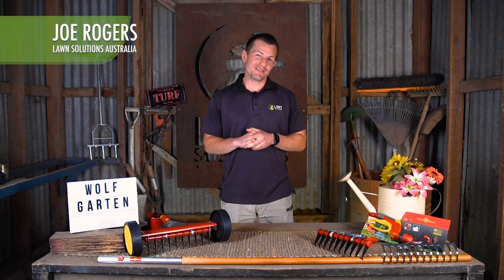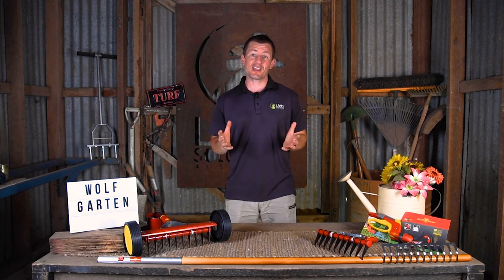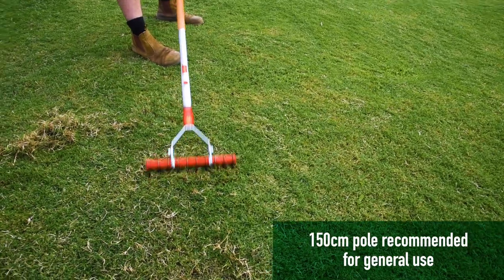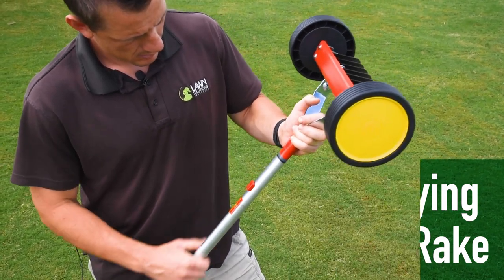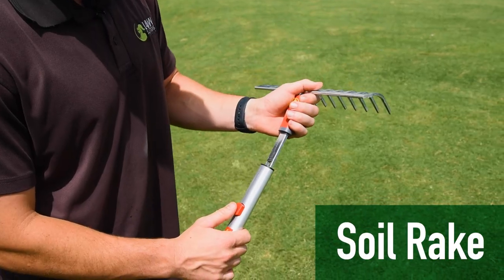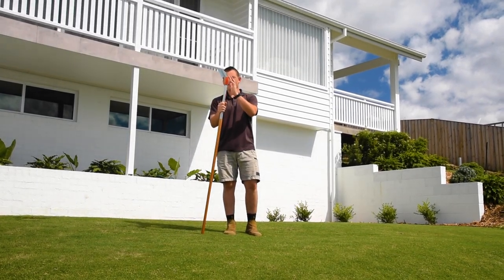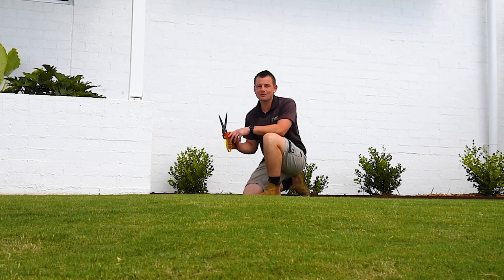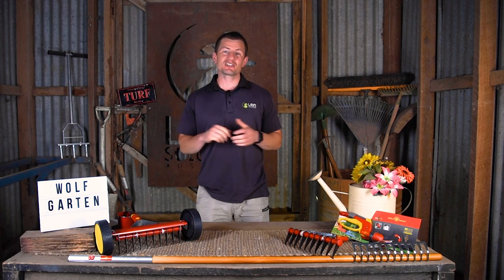WOLF-Garten Lawn & Gardening Tools | Ep.2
Scarifying, Rakes, and Shears

In our recent video - Ep.1, we introduced our new WOLF-Garten product range. We highlighted some great weeding and edging tools well worth taking a look at.

Plus, we explained the innovative WOLF-Garten multi-star click system for using the tool heads and handles - Check it out first if you missed it

In this video we have a few more WOLF-Garten products to show you, including some handy scarification tools.

Scarifying Rake

The WOLF-Garten® Scarifying Rake attachment has curved steel tines designed to clear moss, thatch, and old grass clippings from the lawn.

This helps to allow plenty of air, sunshine, water, and fertilizers into your lawn to keep the grass healthy and happy.

Scarifying roller Rake

The WOLF-Garten Scarifying Roller Rake works just like the scarifying rake but has attached wheels to make the process of dethatching and scarifying even easier.

A scarifying tool can be an essential lawn maintenance tool for both professional gardeners and at-home lawn enthusiasts wanting to keep their lawns from becoming spongey and unhealthy.

Soil Rake

The WOLF-Garten® 30cm Soil Rake is the perfect rake for crumbling, raking, and leveling garden beds, but can also be used for preparing soil for lawns too.
The curved tines crumbles soil evenly to create a smooth and level bed after you crumble the soil. Simply flip the rake over and use the flat surface to create an even and tidy bed.

Grass Shears

The WOLF-Garten grass shears have been engineered to provide a comfortable grass trimming experience. If you have difficult to reach areas, a small area or you are fussy about the overall finish of your lawn, these are a great little tool to keep things neat and tidy.

That covers all our WOLF-Garten range of gardening and lawn care products.